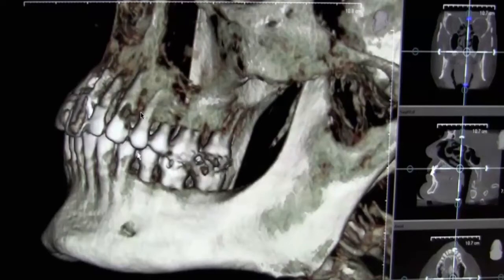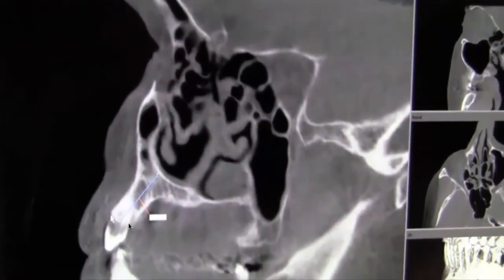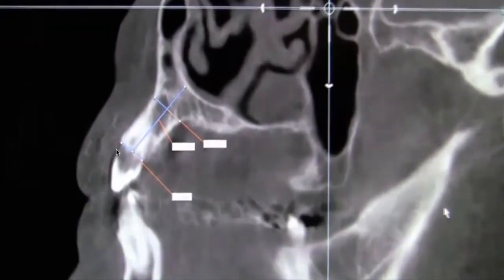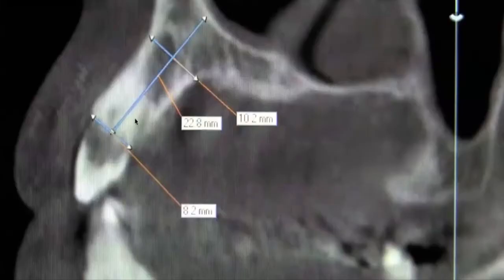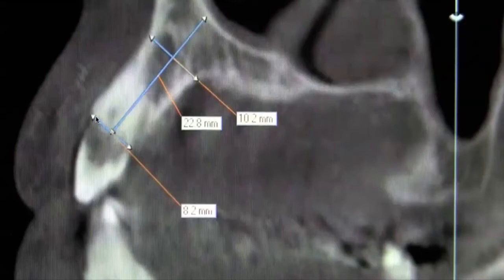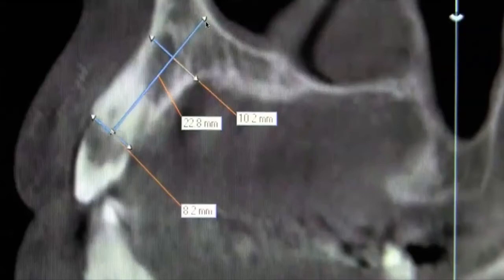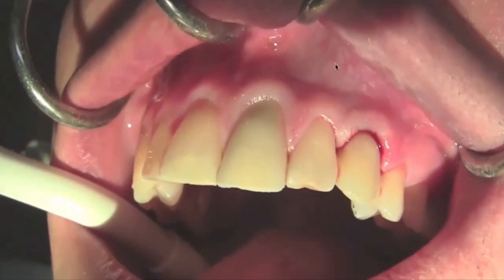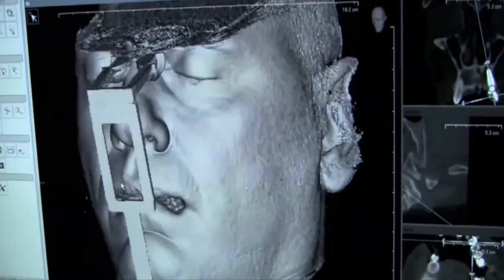Immediate Implant Placement and Loading of a Canine